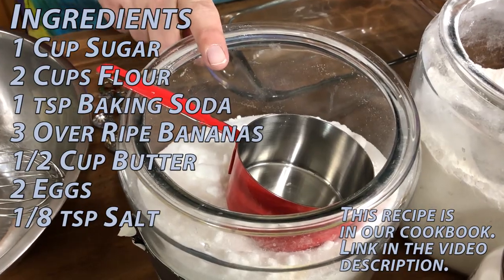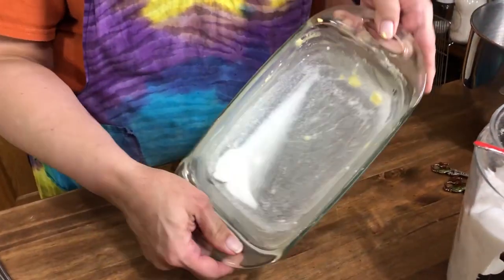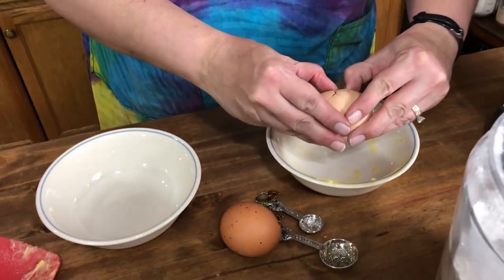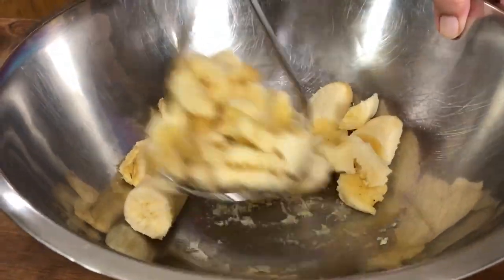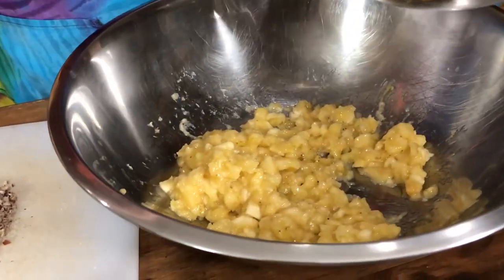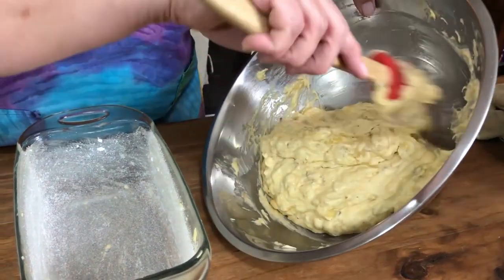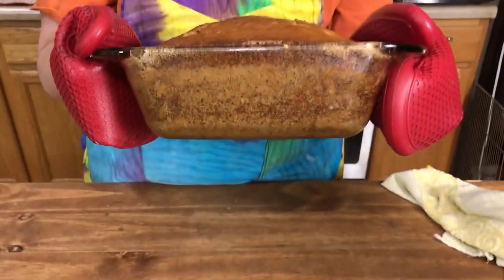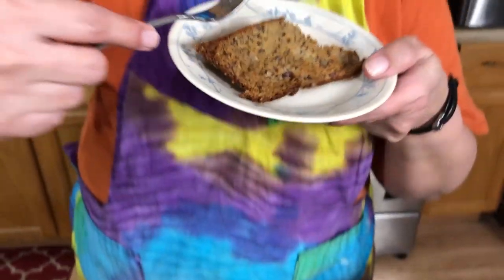How To Make Banana Bread